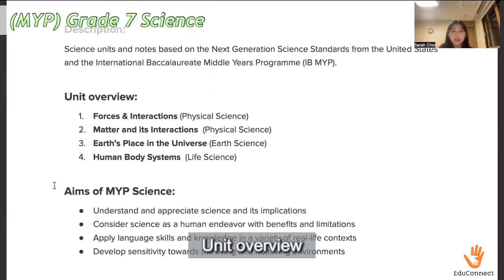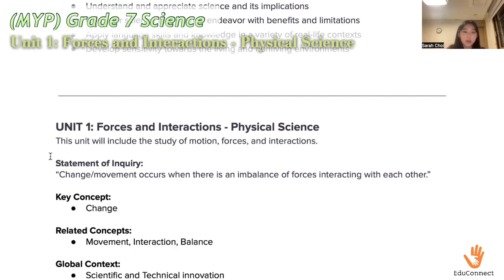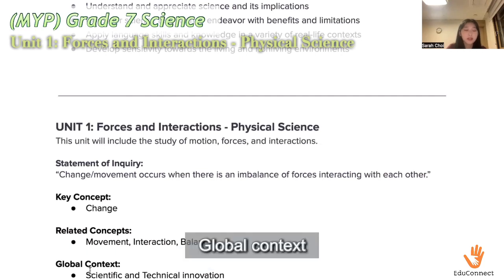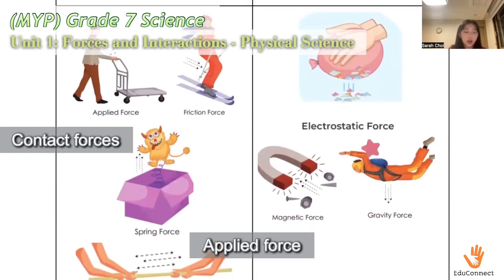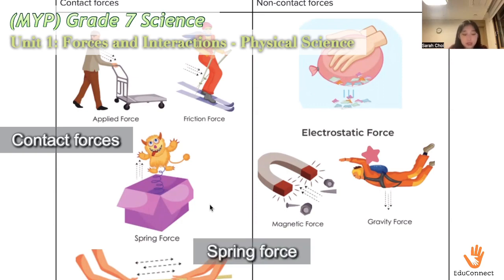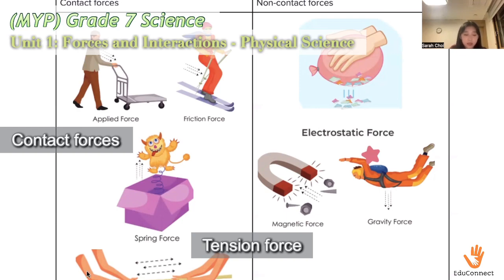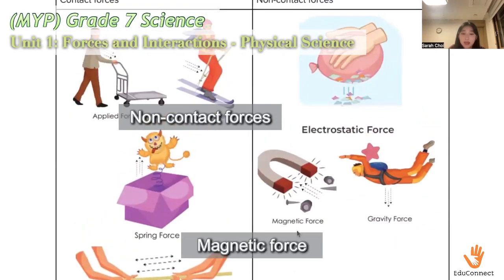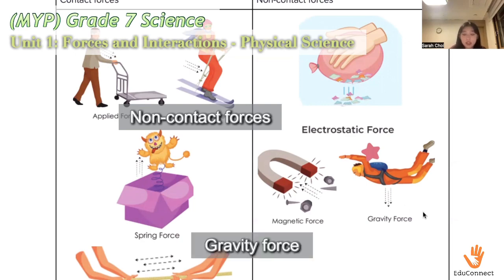Sarah's MYP G7 Science Unit 1: Forces and Interactions Part 1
Welcome to Sarah Choi's MYP G7 Science Lectures on YouTube! The first lecture focuses on Unit 1: Forces and Interactions (Physical Science) Part 1 for MYP G7 Science. Through this engaging lecture, you will comprehensively understand the fundamental principles of forces. The lecture covers topics such as Newton's laws of motion, balanced and unbalanced forces, and the effects of friction. By watching the lecture, you will acquire valuable knowledge and insights into the principles of forces and their interactions.